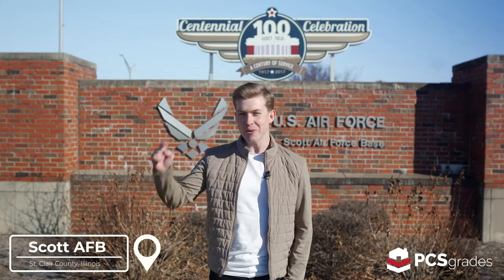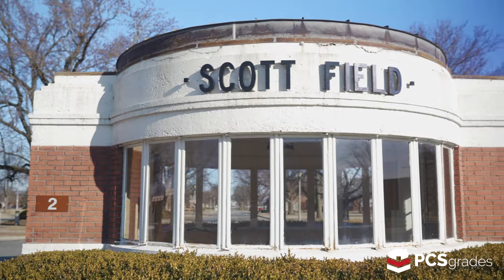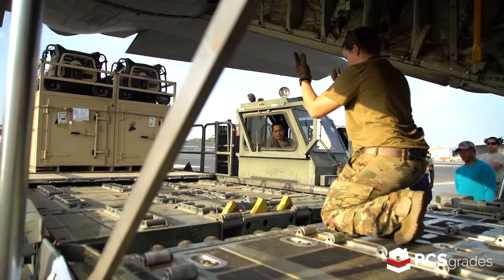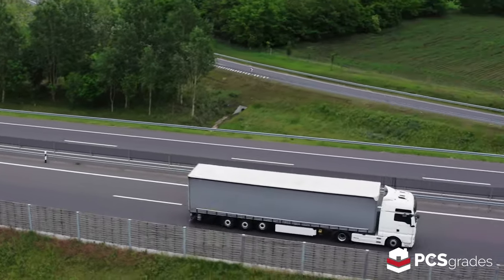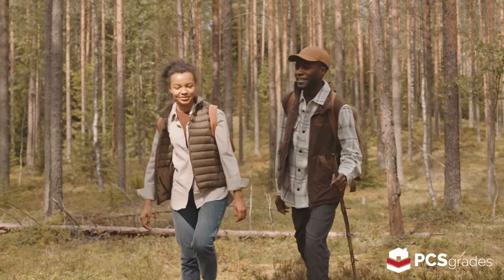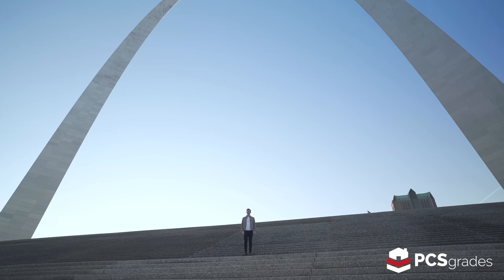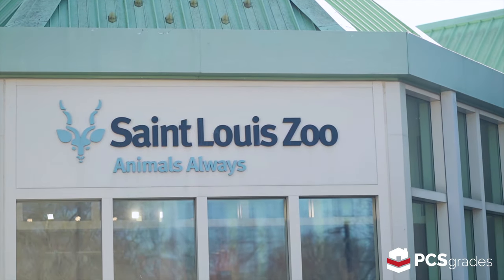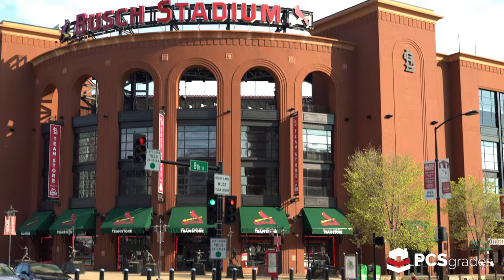Scott Air Force Base Duty Station Area Guide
Welcome to Scott AFB, Illinois! Let's dive into BAH, housing, area events, and more! has them for you!

Research your new duty station, download PCS checklists, and more